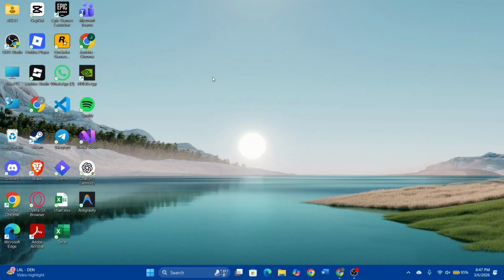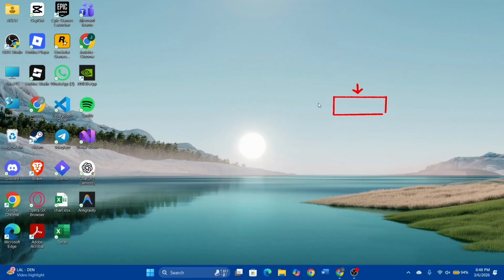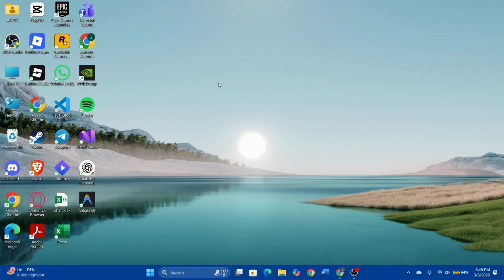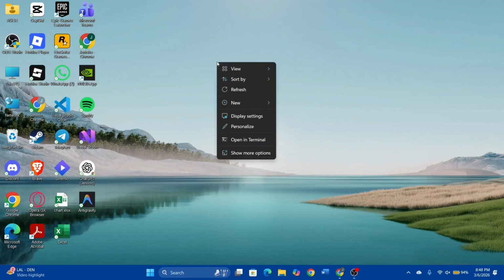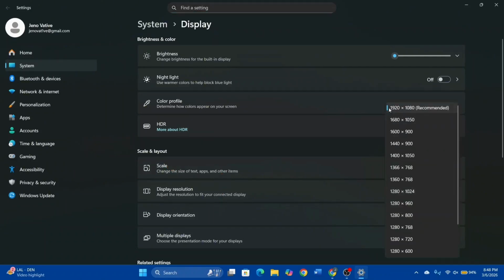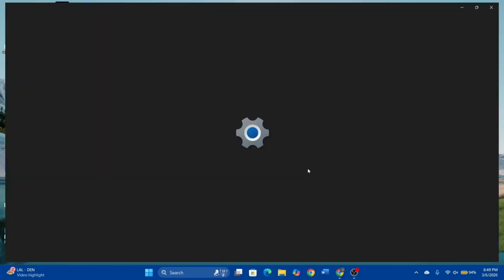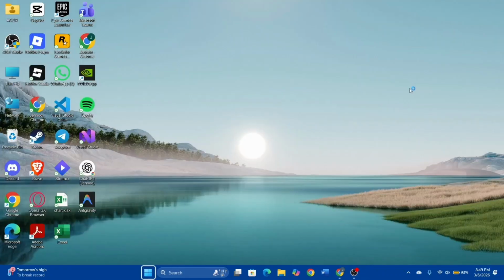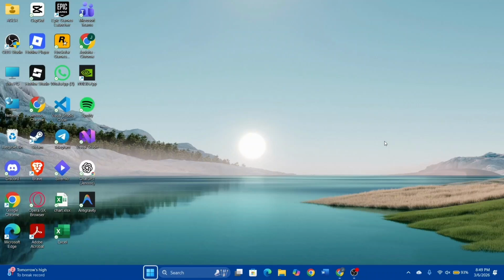How to Stop Desktop Icons Moving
Welcome to our step-by-step guide on "How to Stop Desktop Icons Moving"! If your desktop icons keep rearranging themselves or moving automatically on your computer, this video will help you fix the issue quickly. We’ll show you how to stop desktop icons from moving in Windows, lock your desktop icons in place, and organize your desktop so icons stay exactly where you put them. Whether you're using Windows 10 or Windows 11, these simple methods will help prevent desktop icons from auto arranging and keep your desktop layout organized.

In this video, we will show:
How to stop desktop icons from moving in Windows
How to lock desktop icons in place
How to stop auto arrange icons on desktop
How to keep desktop icons from rearranging
How to fix desktop icons moving automatically